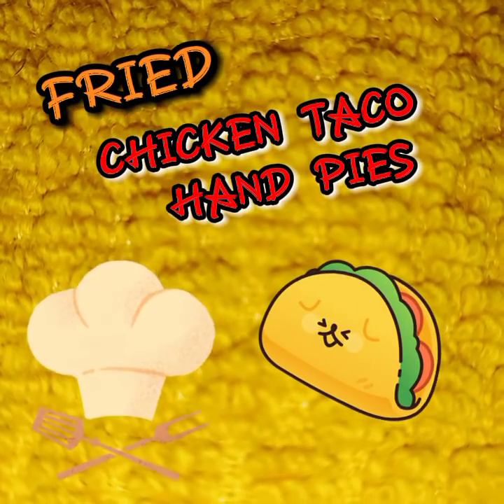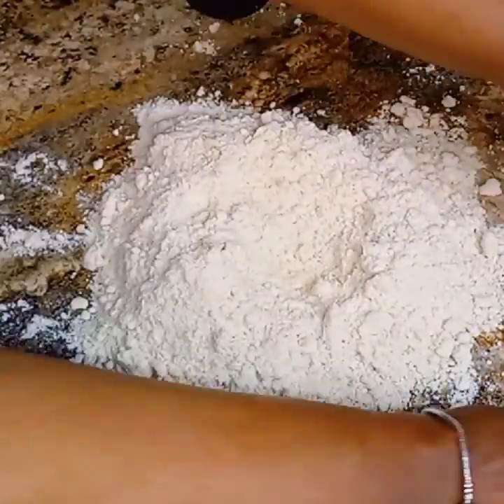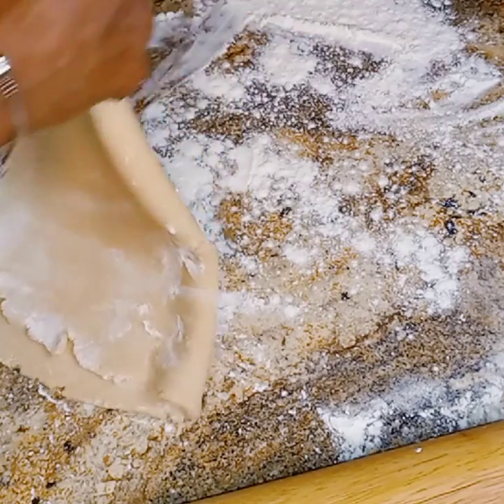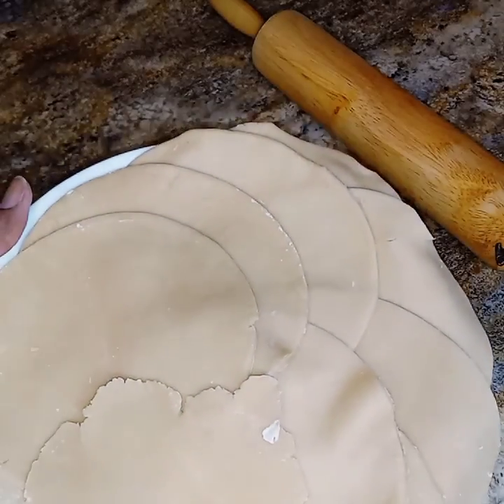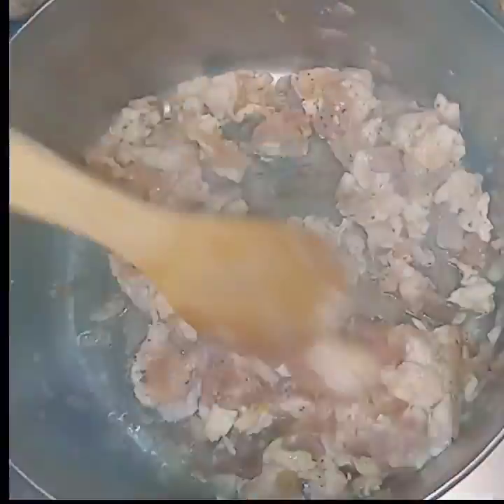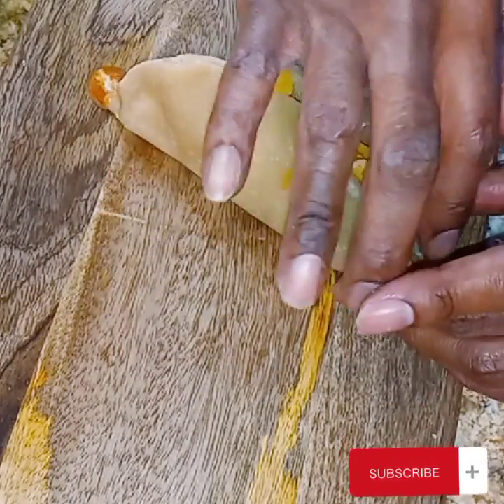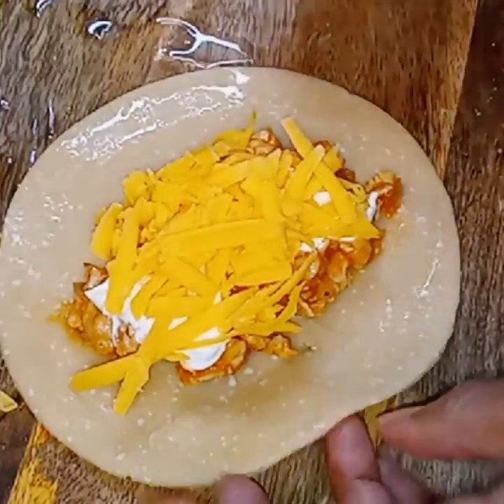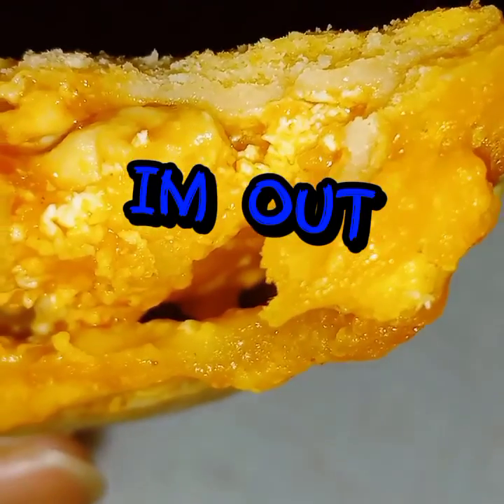TACO HAND PIES chicken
WELCOME TO ROZZY DOZZY'S LIFE

TODAY FOR DINNER MY FAMILY REQUESTED MY FAMOUS CHICKEN TACO HAND PIES. THESE CAN ALSO BE MADE WITH DOUGH BROUGHT OUT OF YOUR LOCAL GROCERY STORE. SO QUICK AND EASY AND CAN BE SHARED ANYTIME PARTY OR EVENT.